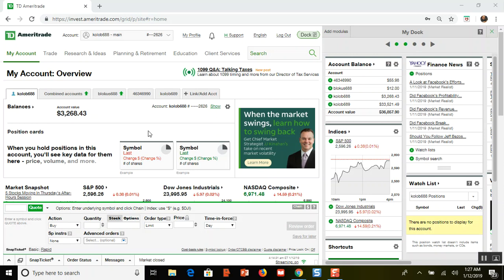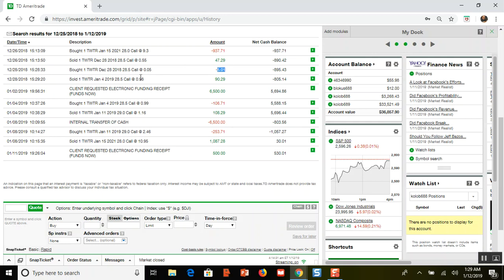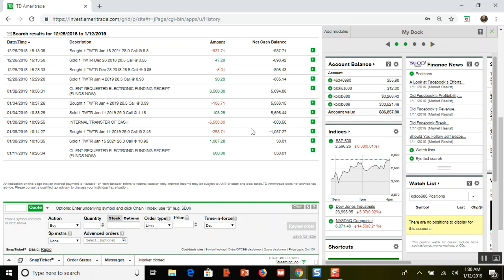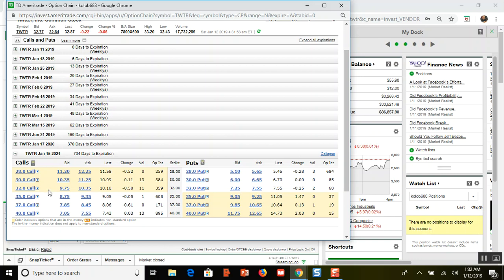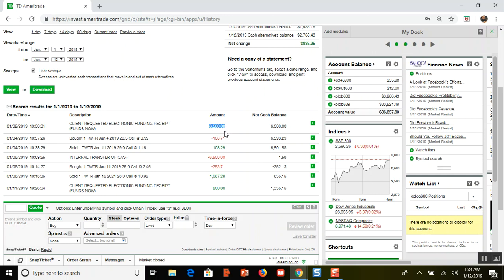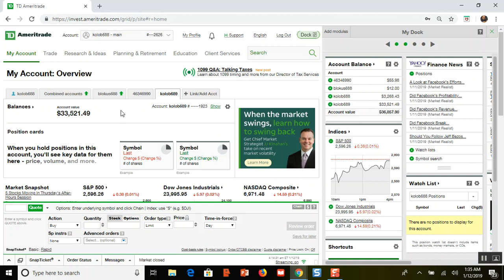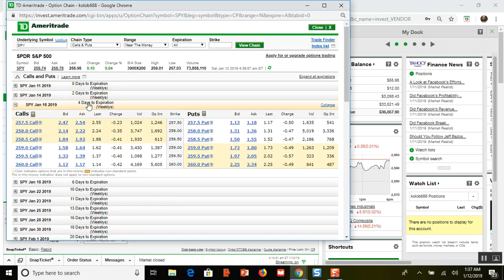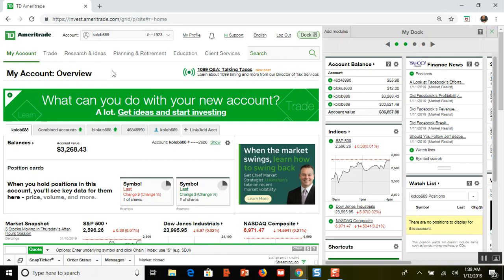Cashing out on calendar calls (TWTR 1/8/19)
Made a quick $30 profit on calendar call spread. Enjoy the video.